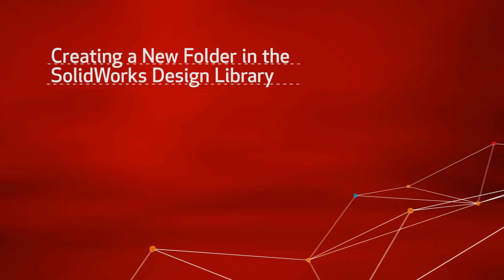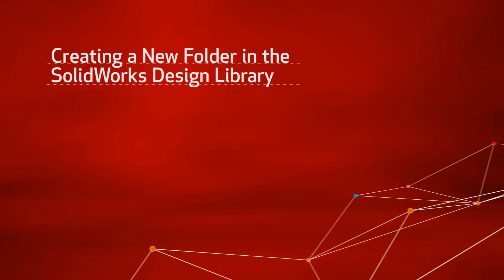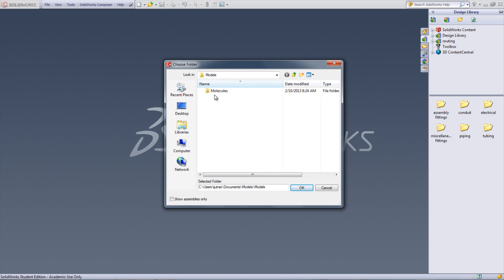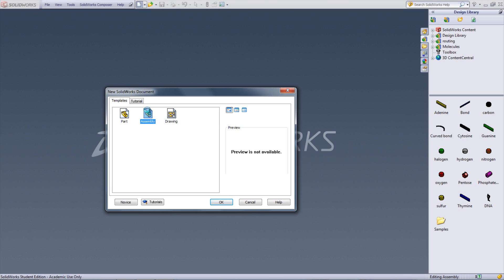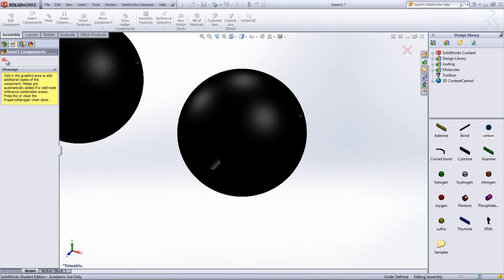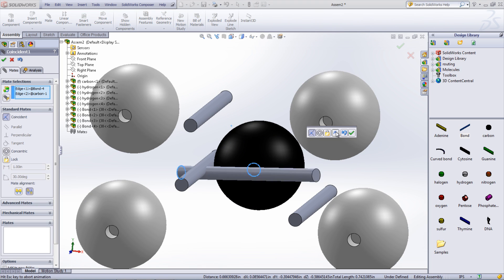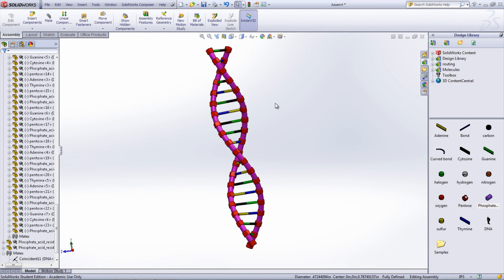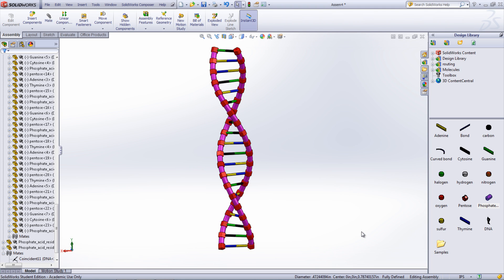Creating a New Folder Location in the Design Library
In this video, a new folder location is created in the design library is created to allow easy assembly of models.  In this case molecules will be created using elements from this newly created design folder.  Creating a design library folder allows a user to easily bring in commonly used parts or assemblies into a model.  I hope that this will help you to create your own design library folders.  Also shown is how to use pack and go to make sure all of your part are in one location.  This is important if a model is going to be shared and you want to be sure that all the parts are grouped together.